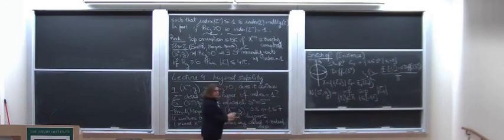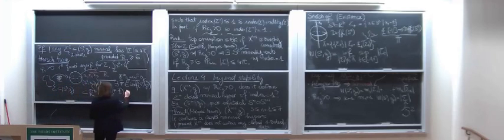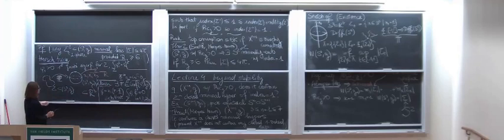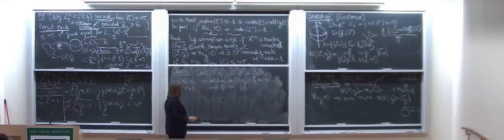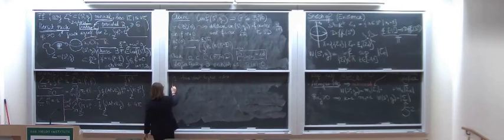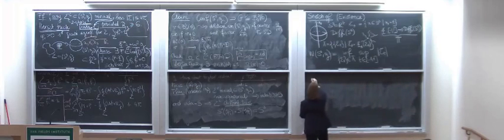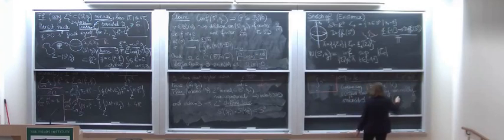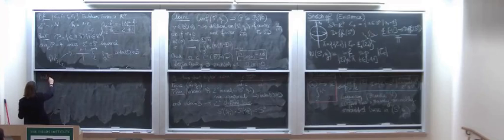Alessandro Carlotto - Mini-course: Minimal surfaces 4/5 [2017]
Alessandro Carlotto (ETH Zurich): Minimal surfaces - old and new